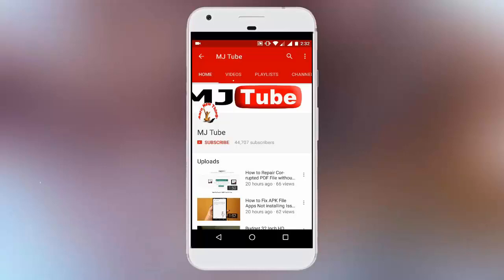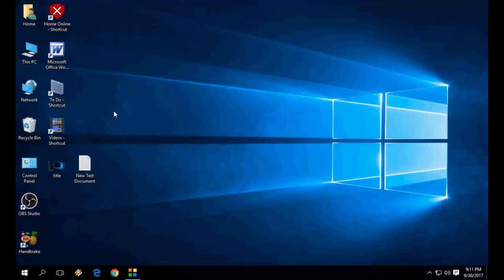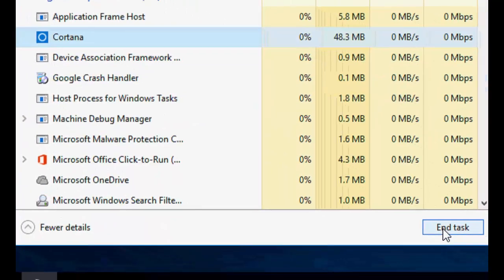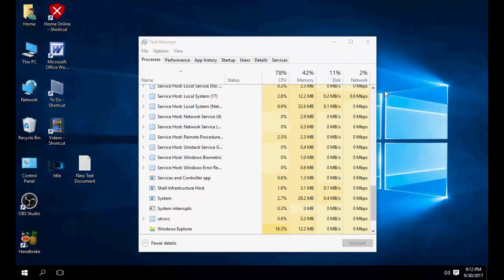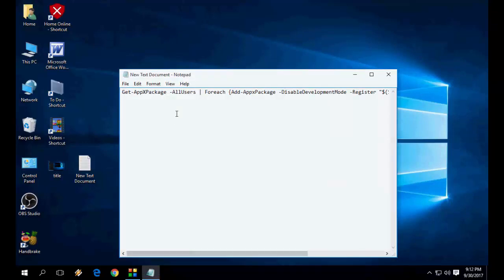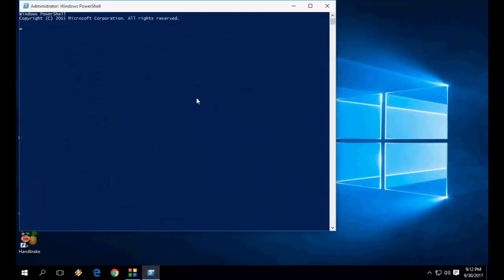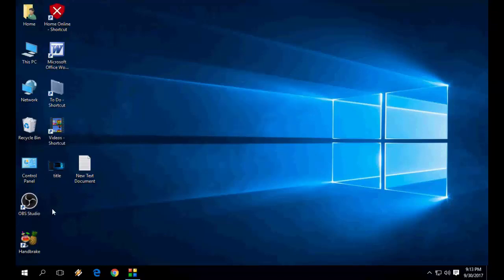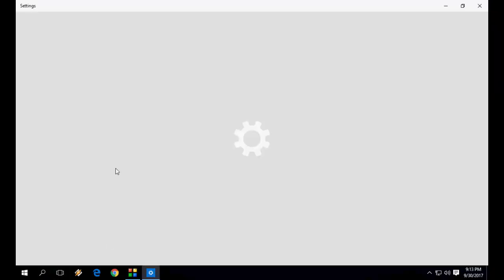How to Fix Cortana Search Not Working Issues in Windows 10 (Cortana Ask me Anything)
Fix Cortana Search Not Working Issues
code:  Get-AppXPackage -AllUsers | Foreach {Add-AppxPackage -DisableDevelopmentMode -Register "$($_.InstallLocation)\AppXManifest.xml"}